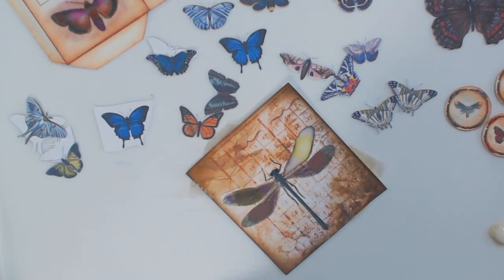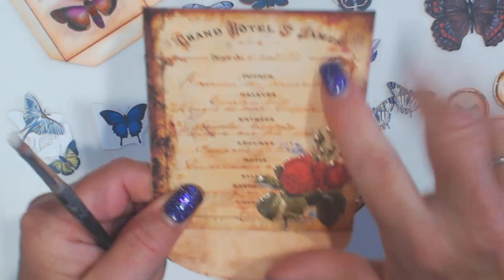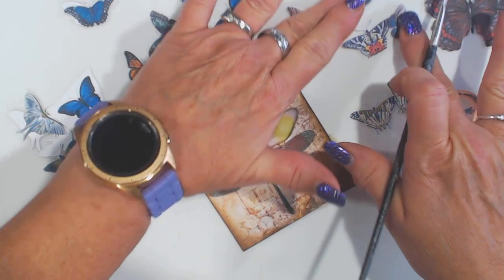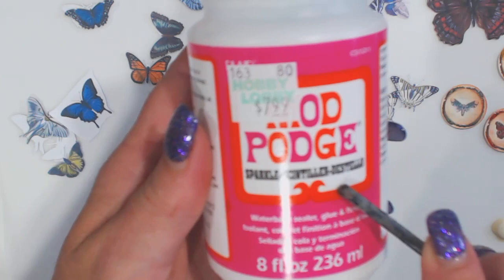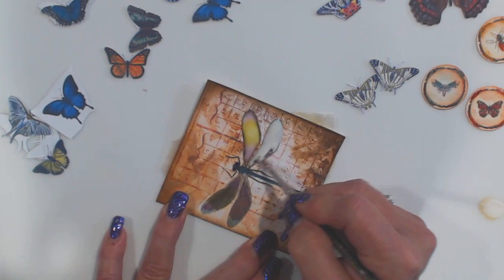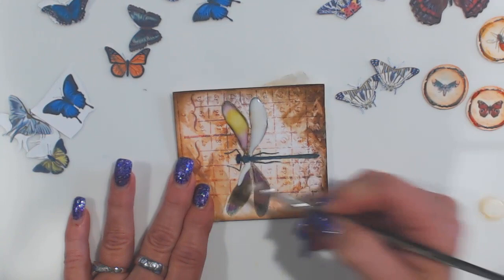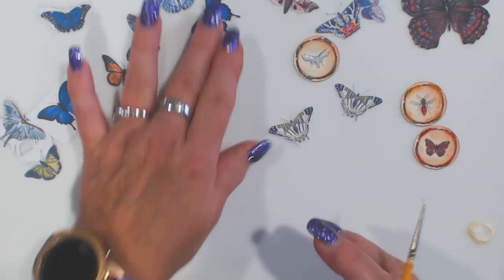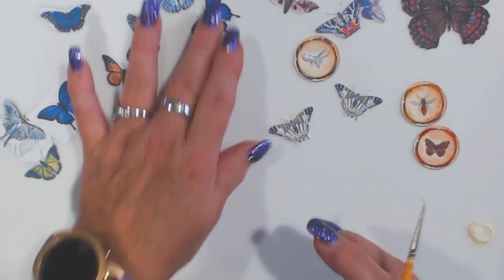Wood glue and Ephemera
Sorry for the abrupt ending, never touch buttons while filming. lol
The Kit I was working with
Natures Epiphany

Find me on
Reach me through my Email